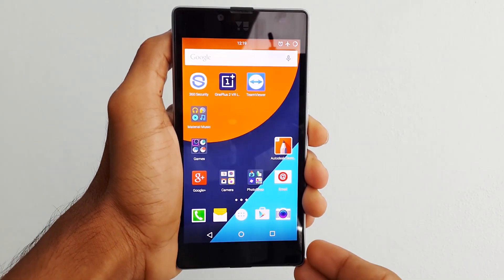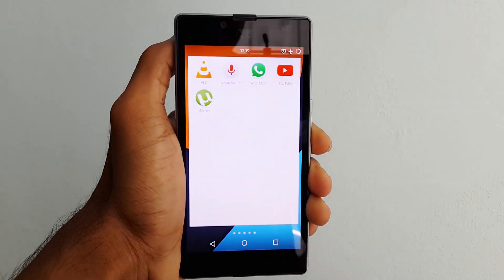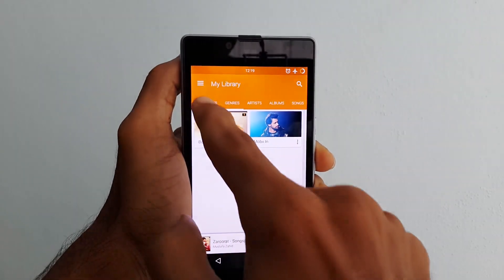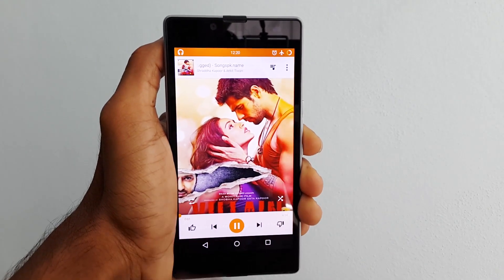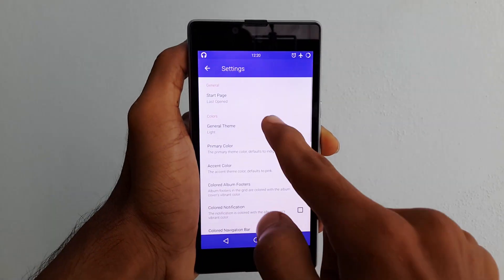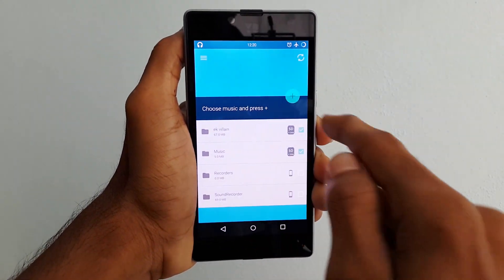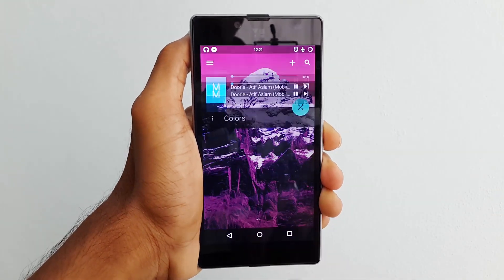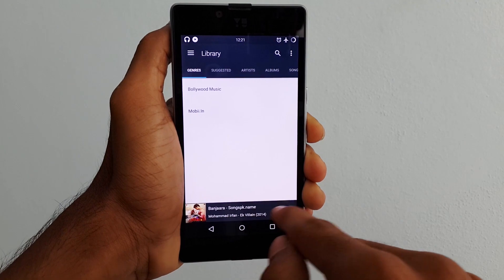Best 4 Material Music Player Apps for Android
These are one of the best 4 Material Music Apps for Android that are available on the Play Store.

3. Little bit Music Player